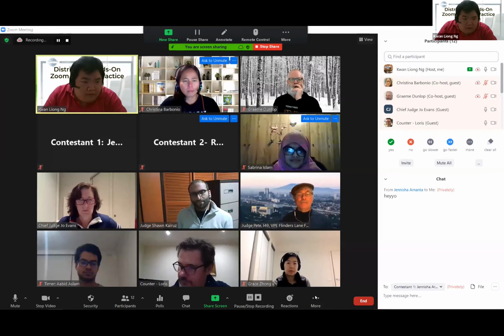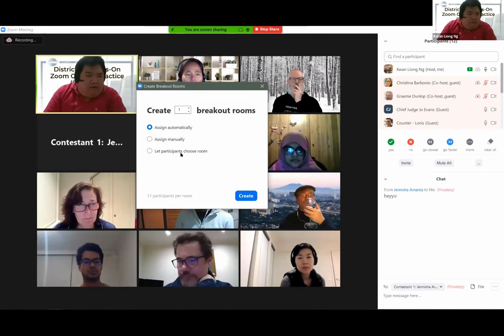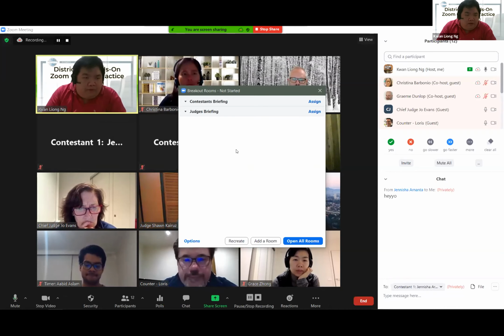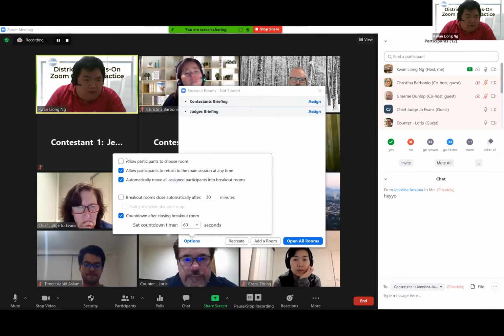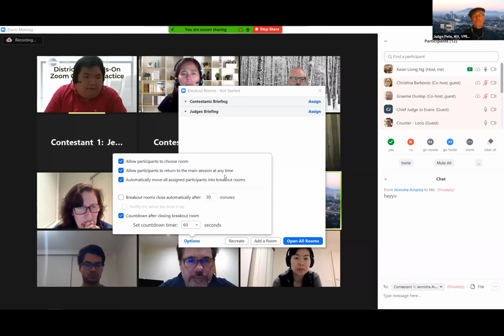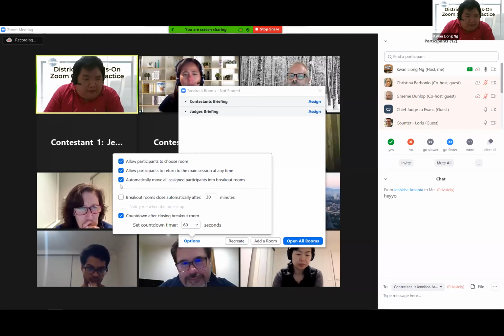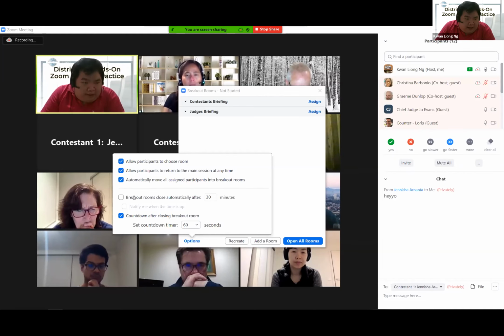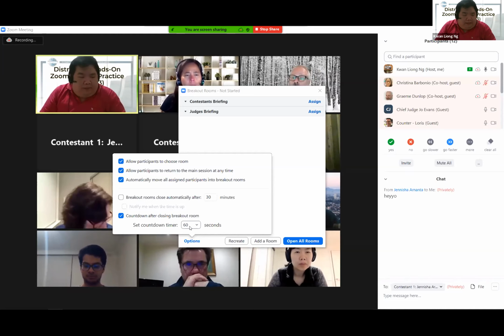Hands-On Zoom Contest Practice Session 3 II Briefings II September 2020 II District 73 Toastmasters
These sessions are conducted by District 73 Toastmasters' Zoom Team.

These repeated sessions include learning tutorials, a mock contest and opportunities for you to take control.

Learn how to shine as a Zoom Master at your Zoom Speech Contests!

This is for you to get a hands-on experience in how to run a contest from the Zoom Master's perspective.